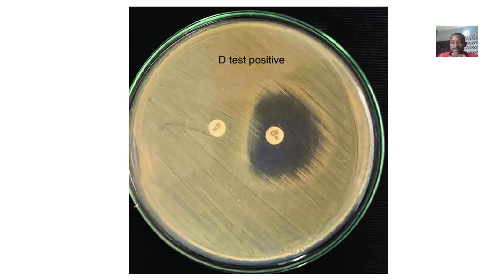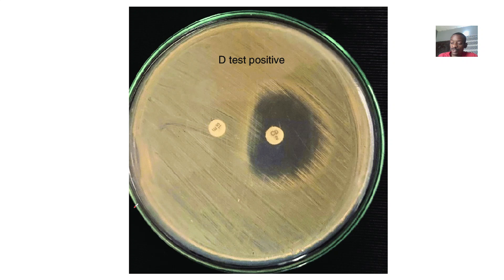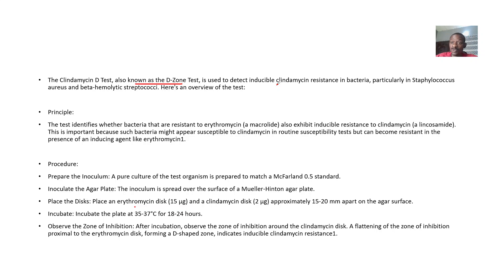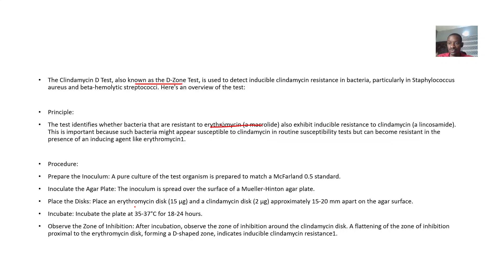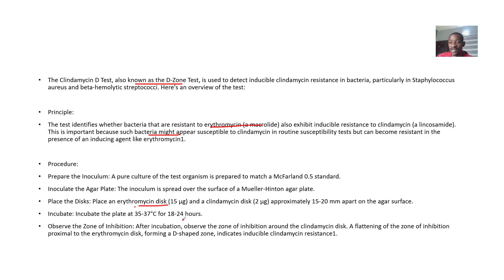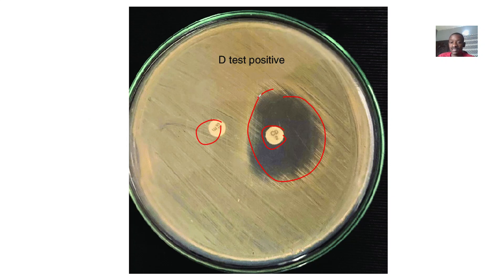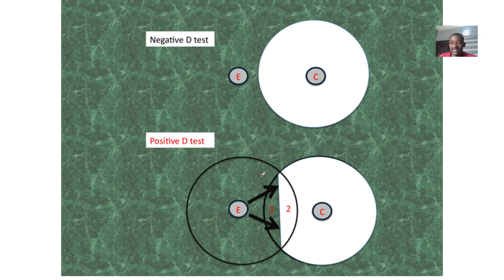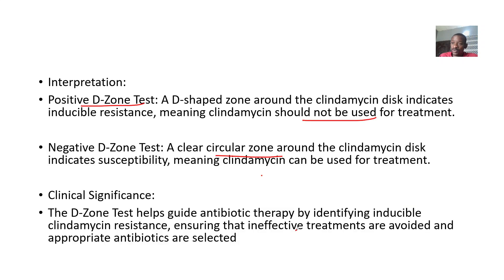Clindamycin D Test or D Zone Test for Antimicrobial susceptibility ; Definition, Procedure, Results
The D-Zone Test, also known as the Inducible Clindamycin Resistance Test, is used to detect inducible resistance to clindamycin in bacteria like Staphylococcus aureus and Streptococcus pneumoniae. Here's how it works:

Principle
The test detects whether the presence of erythromycin induces resistance to clindamycin in bacteria that are resistant to erythromycin but appear susceptible to clindamycin in routine susceptibility tests.

Procedure
Prepare the Inoculum: Standardize a bacterial suspension to match the 0.5 McFarland standard.

Inoculate the Plate: Spread the bacterial suspension evenly on a Mueller-Hinton agar plate.

Place the Disks: Place a 15 µg erythromycin disk and a 2 µg clindamycin disk approximately 15-26 mm apart on the agar plate.

Incubate: Incubate the plate at 35-37°C for 18-24 hours.

Observe the Results: Look for a flattening of the zone of inhibition around the clindamycin disk adjacent to the erythromycin disk, forming a "D" shape.

Interpretation
Positive D-Zone Test: Flattening of the clindamycin zone adjacent to the erythromycin disk indicates inducible clindamycin resistance.

Negative D-Zone Test: A clear, round zone of inhibition around the clindamycin disk indicates no inducible resistance.

Clinical Significance
This test is crucial for accurately determining the susceptibility of bacterial isolates to clindamycin, ensuring effective treatment planning and preventing therapeutic failures due to inducible resistance